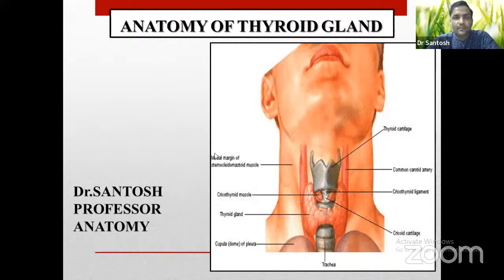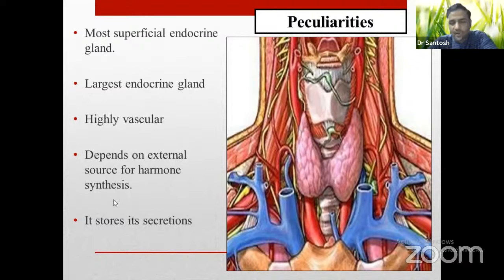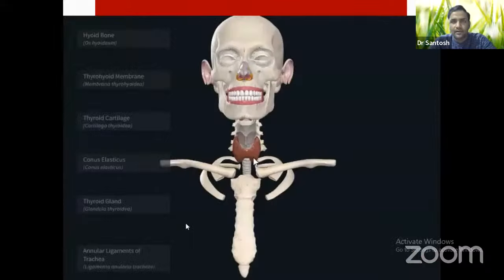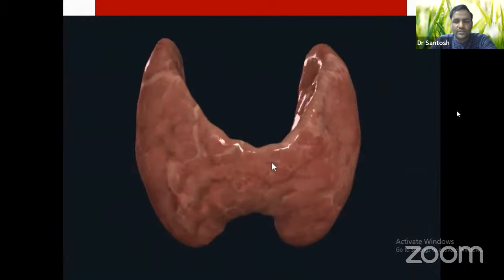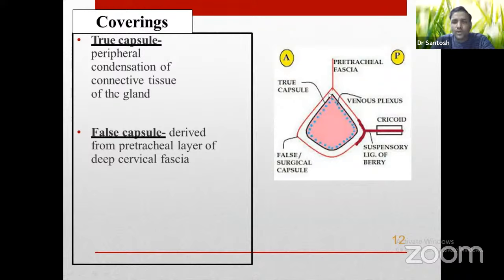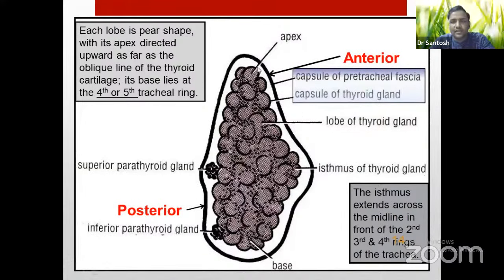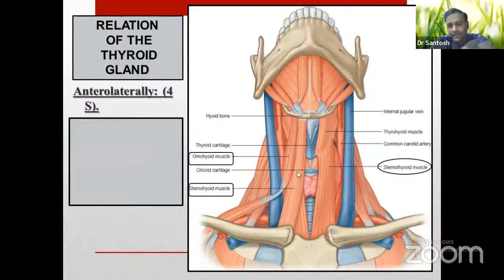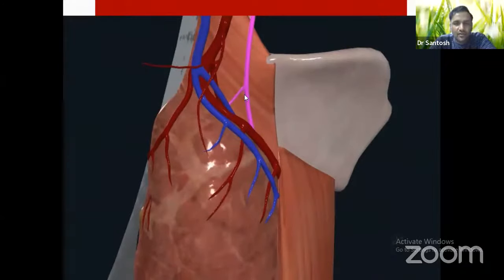Anatomy of Thyroid Gland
Excel In Examination

Anatomy - Important Topic Discussions

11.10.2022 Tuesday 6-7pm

1.Thyroid Gland
-Dr. Santosh Bhosale

Most frequently asked question in Anatomy/ENT/Surgery:

Describe the thyroid gland under the following headings.
- Development
- Histology
- Coverings, Parts, Blood and Nerve supply
- Relations
- Applied anatomy

Kindly note:
Every important topic will be discussed with diagrams/ charts/videos/relevant MCQs.

How to write best possible answer to each question will be explained.

To make studies more interesting and enjoyable, we are constantly trying to share most important tables, charts, diagrams, mnemonics, scoring systems, diagnostic criteria, motivating quotes and other useful study materials on

- Dr.Kishan Rao, Founder of The White Army.